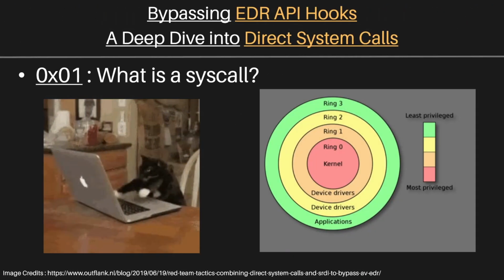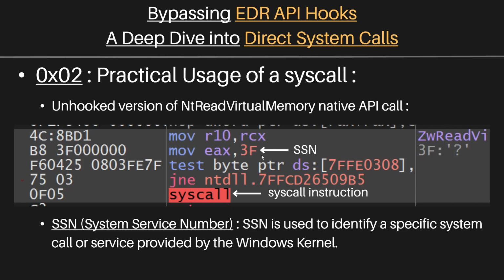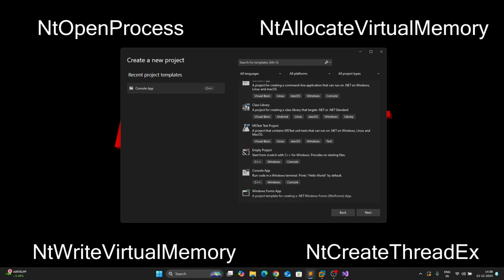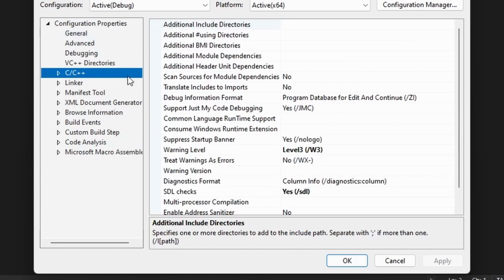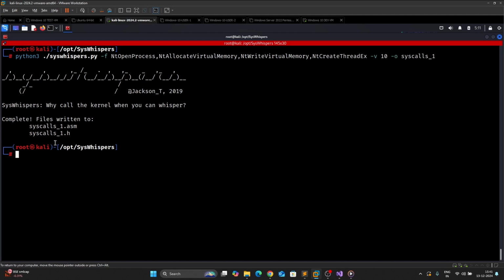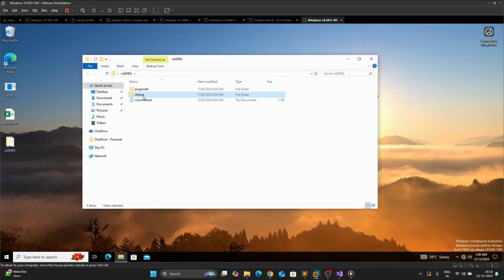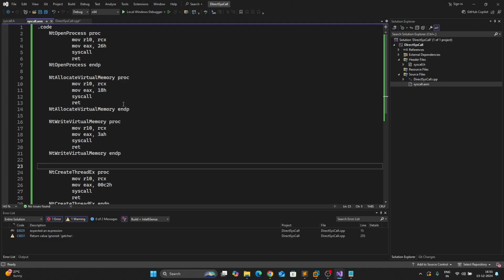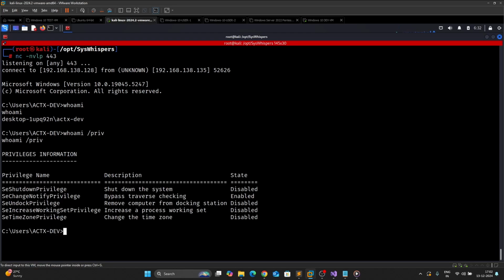Bypassing AV/EDR API Hooks | A Deep Dive into Direct System Calls | Red Teaming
Hello Everyone!
In this video, we explore advanced techniques for bypassing modern Endpoint Detection and Response (EDR) systems and antivirus solutions. You'll learn how to leverage API hooks and direct system calls to execute payloads stealthily, avoiding detection by security tools. Whether you're an ethical hacker, red teamer, or cybersecurity enthusiast, this in-depth guide will provide you with practical insights into evasion tactics and stealthy execution. Enhance your understanding of modern bypass methods and take your offensive security skills to the next level.

Timestamps:
0:00  Intro
1:24 Intro to syscalls and direct syscalls
4:00 Practical usage of a syscall
6:33 How EDRs hook WinAPI calls
10:12 Setting up our development env
14:51 Setting up function prototype and custom syscall stubs
27:21 Remote Process Injection using a shellcode
30:00 Final POC